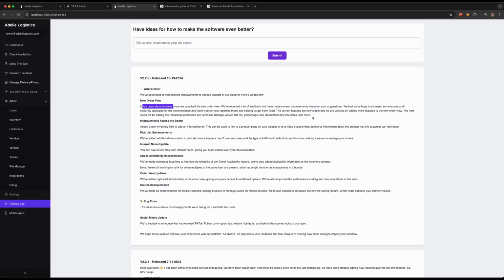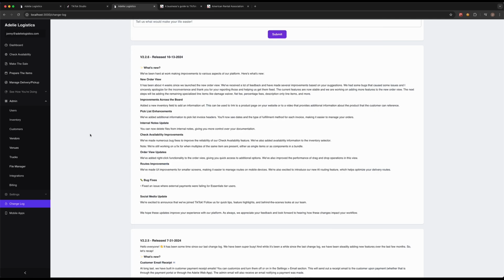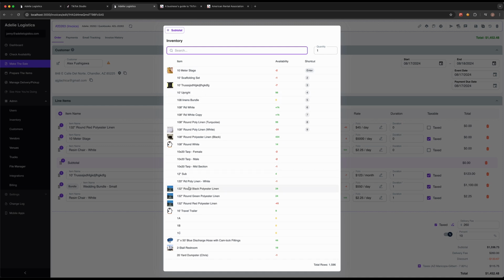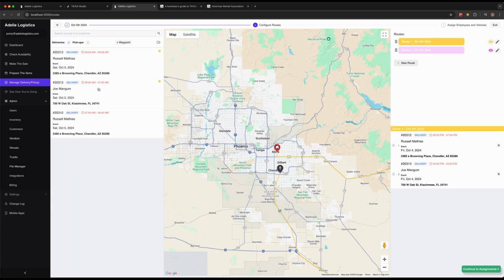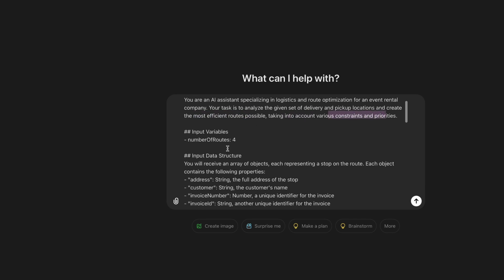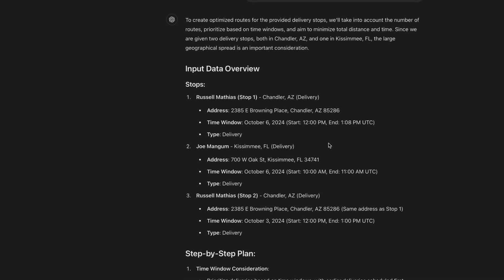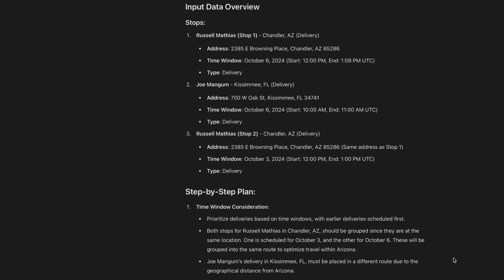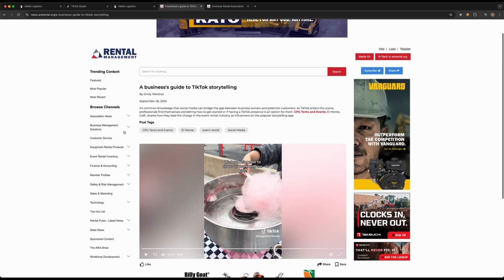October 2024 Update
🚀 Adelie v2.2.6 Update: Boosting Efficiency Across the Board! 🚀

We've packed this update with features to streamline your workflow:

✅ Enhanced Pick Lists: Now with dates and fulfillment methods
✅ Improved Check Availability: More reliable, now in inventory picker
✅ Order View Upgrades: Right-click functionality & smoother drag-and-drop
✅ Routes Optimization: Better small screen UI & new AI routing feature!
✅ Bug Fixes: External payments for Essentials users & more

Plus, we're now on TikTok! Follow us for quick tips and behind-the-scenes peeks.